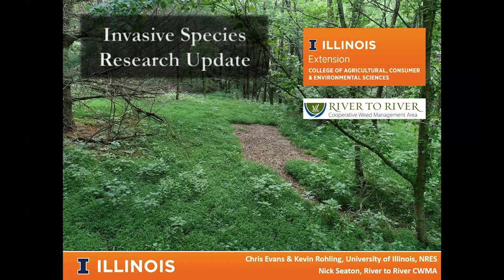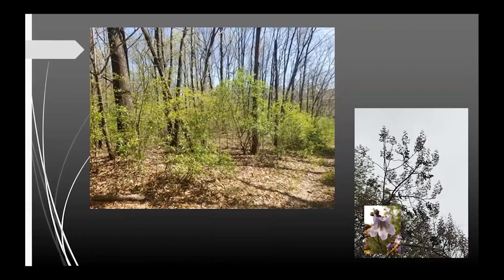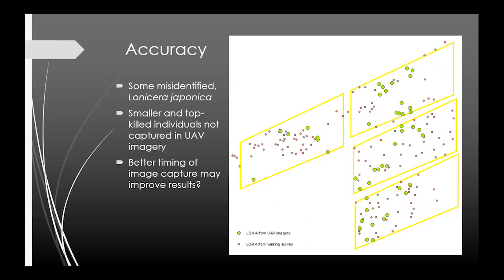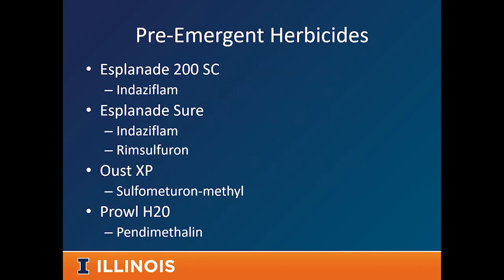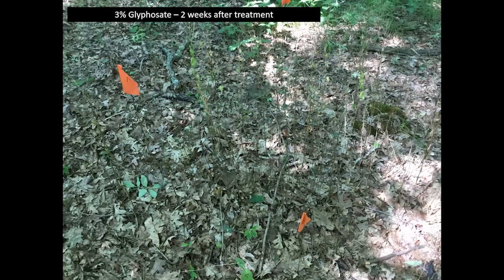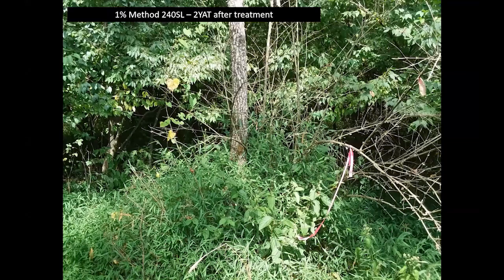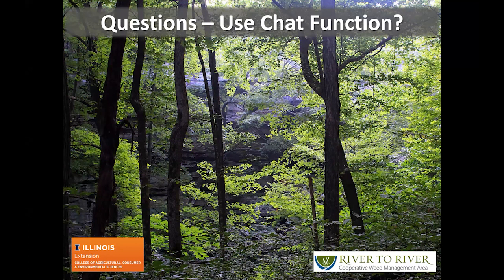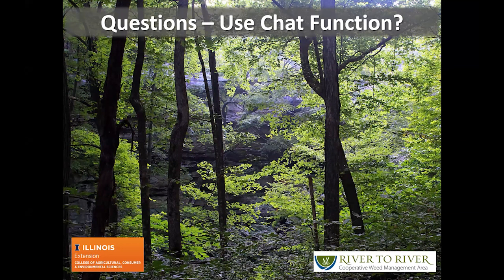Invasive Species Research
Invasive species research is a critical component of invasive species management. Research can provide a better understanding of the ecology and impacts of invasive species and can help determine the best control methods. This presentation will give updates on recent research conducted by the University of Illinois Extension Forestry Program, with assistance from the River to River Cooperative Weed Management Area.

TOPICS:

The effectiveness of unmanned aerial vehicles to survey for invasive shrubs
Foliar control of bush honeysuckle
Pre-emergent treatments for controlling Japanese stiltgrass
Herbicide application timing to extend spring treatment windows for garlic mustard

This webinar is part of the Illinois Extension Invasive Species Series. For a list of upcoming Illinois Extension webinars on a variety of topics, visit our Digital Webinars and Trainings website.